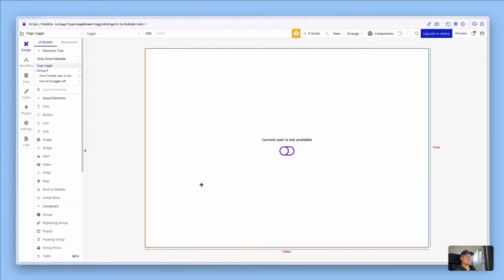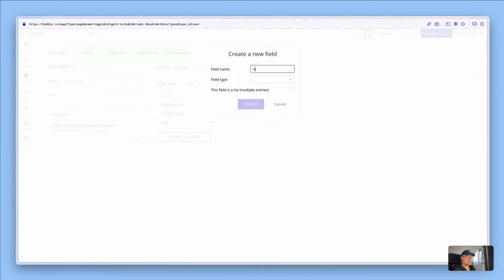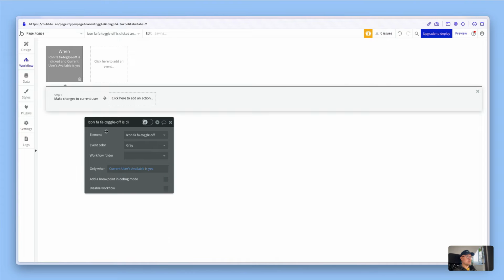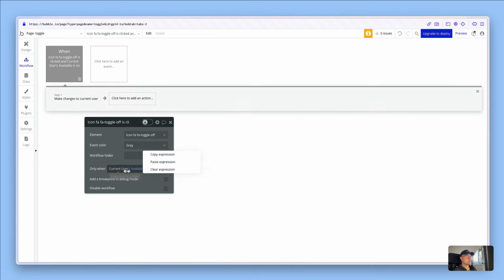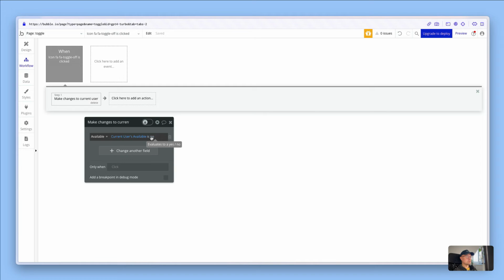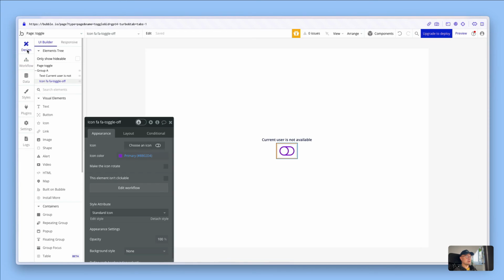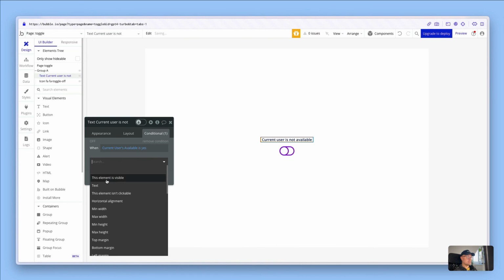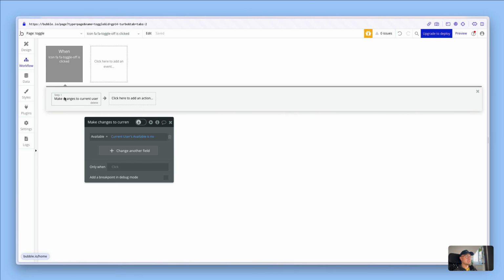The quickest way to toggle between YES/NO fields in Bubble.io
A quick tip on how to do yes/no toggles with just one workflow. I discovered this a couple of years back and have used it ever since!

00:00 Introduction
00:12 UI setup
00:37 Creating a database field
00:57 Adding the toggle workflow the old way
01:59 The magic workflow
03:17 Testing the functionality